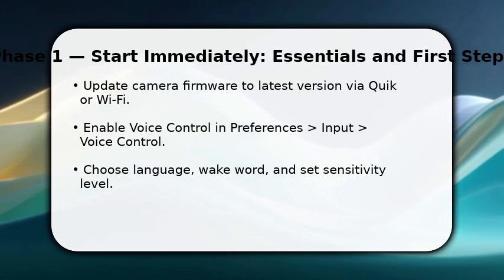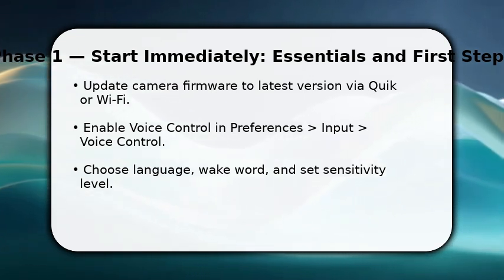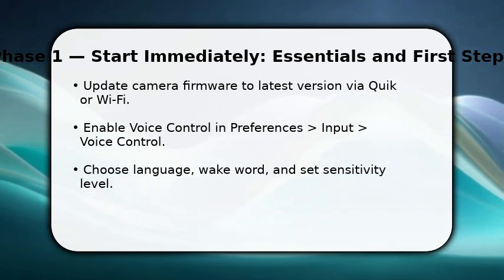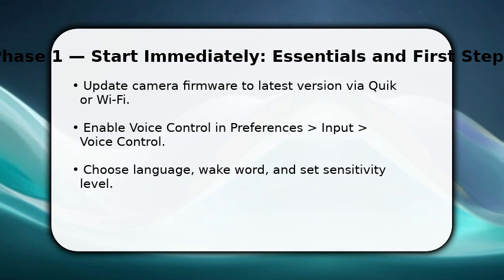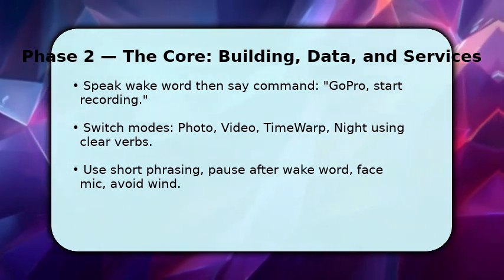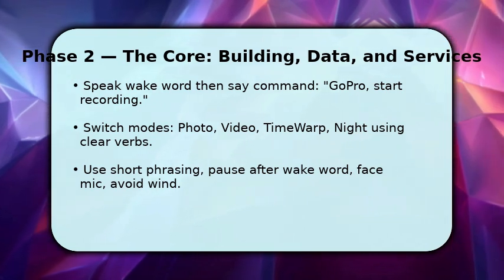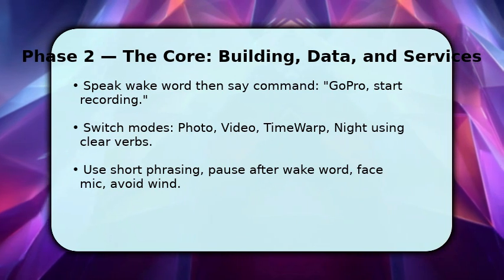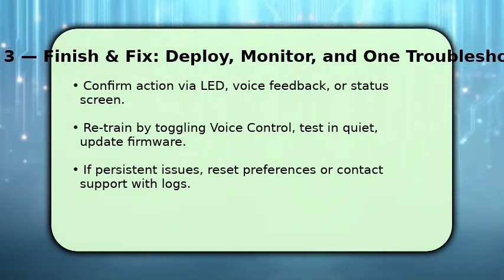How to Use Voice Control on Gopro 12 - Full Guide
How to Use Voice Control on Gopro 12 - Full Guide | 🔒 Surfshark VPN Deal — Stay private and secure. $1.99/mo + 3 Months Free ▸

Dive into the world of hands-free photography and videography as we guide you through setting up voice control on your GoPro HERO12. Discover how to easily capture stunning action shots with simple commands, making every moment count without missing a beat.

GoPro Hero12, voice control setup, hands-free photography, action camera voice command guide, Gopro HERO12 instructions